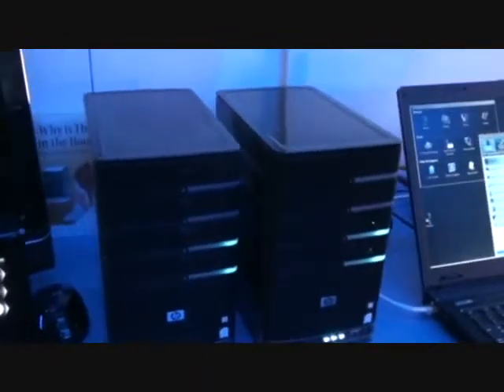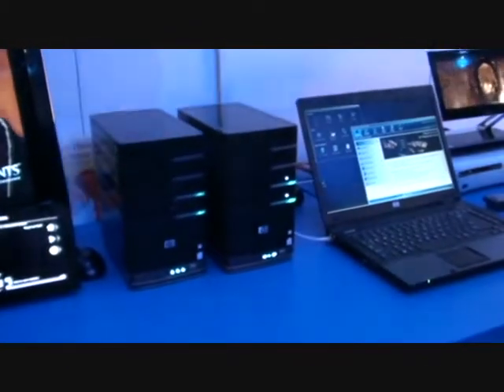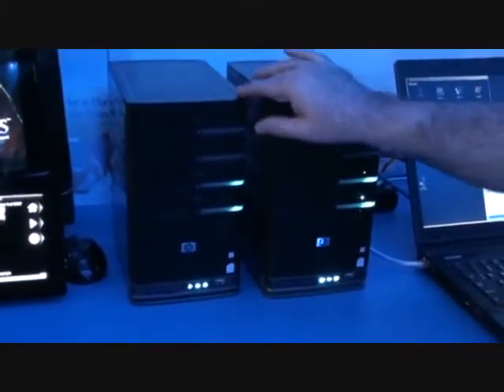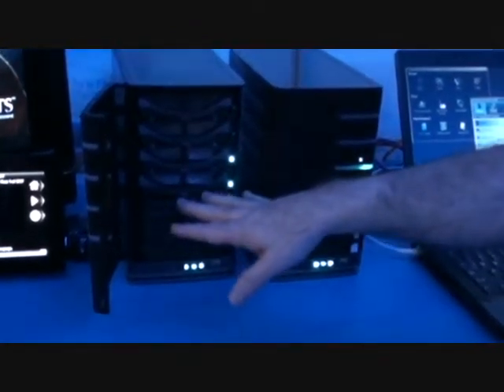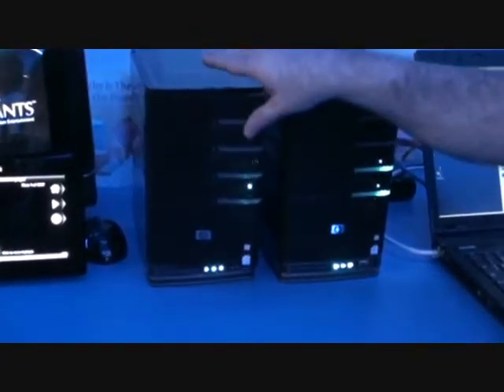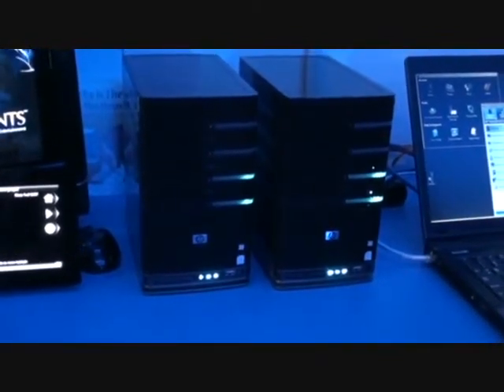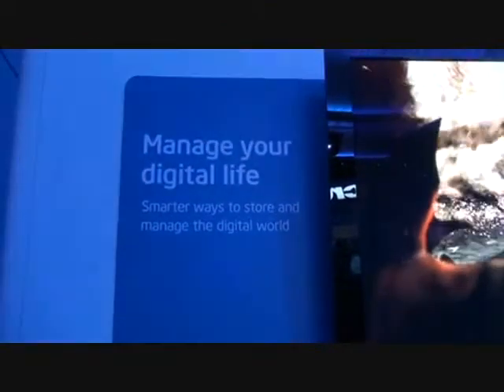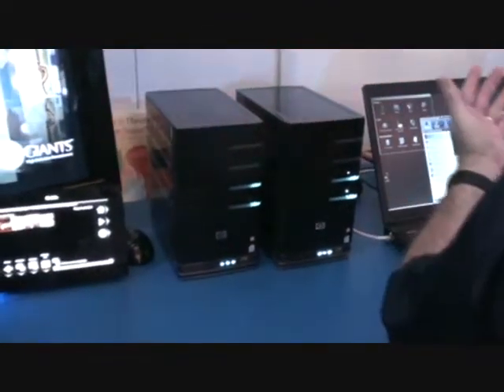[No-Edit CES 2009] HP to showcase its MediaSmart home server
HP showcased its home server 'MediaSmart' designed for use with both Windows and Mac computers at 2009 CES.

Based on the Microsoft Windows Home Server platform, the HP MediaSmart Server ex485/ex487 is a central repository for automatically backing up and accessing digital music, videos, photos and documents from multiple computers on a home network.

The MediaSmart Server automatically organizes files across all PCs, streams media across a home network and the Internet, and publishes photos to popular social networking and photo sharing sites.